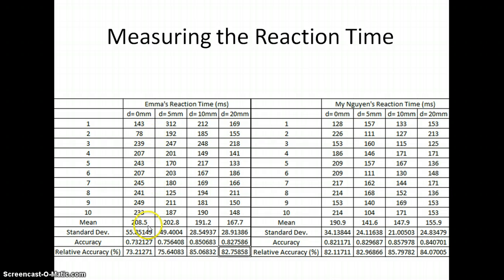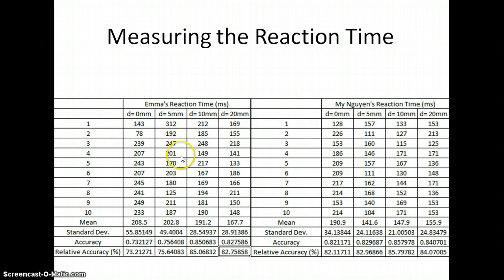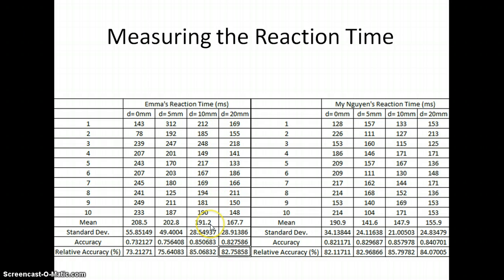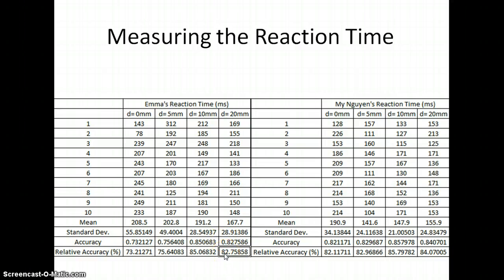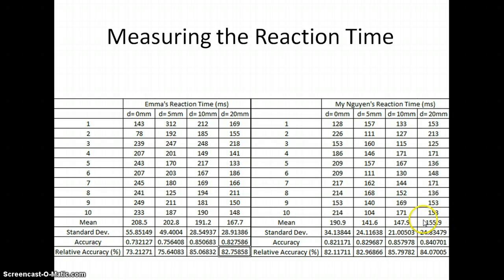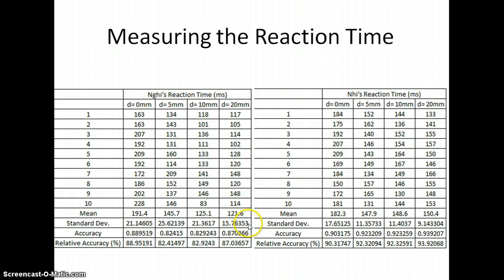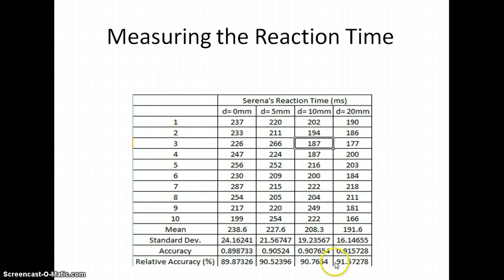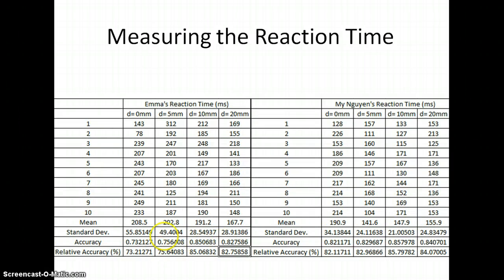PHYS 114 - Explaining Reaction Time Data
Explaining Reaction Time Data that were gotten from 5 different subjects.